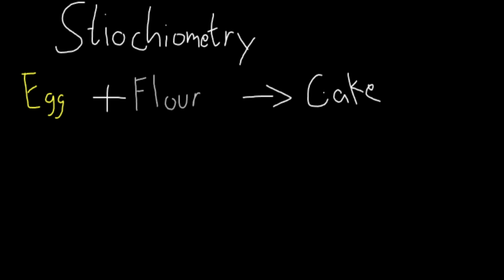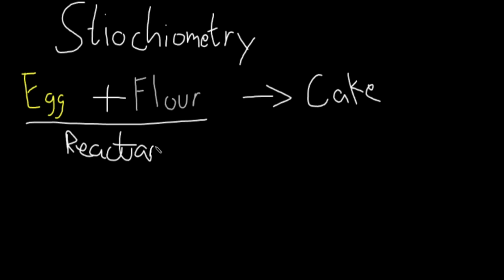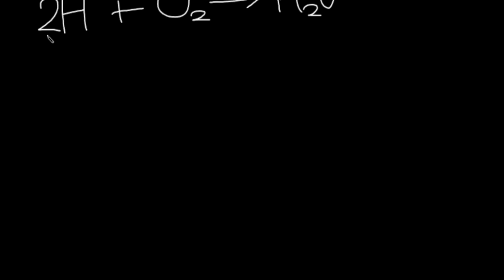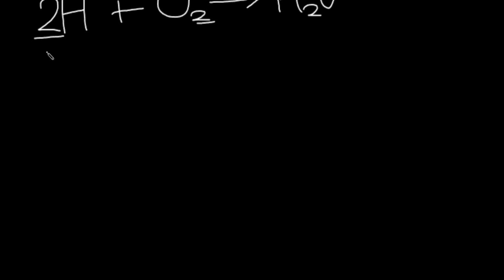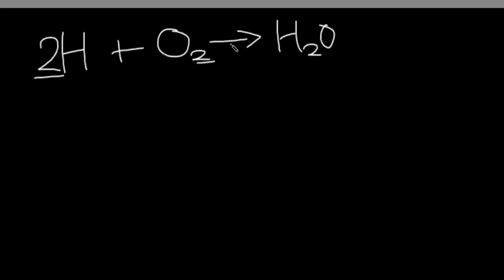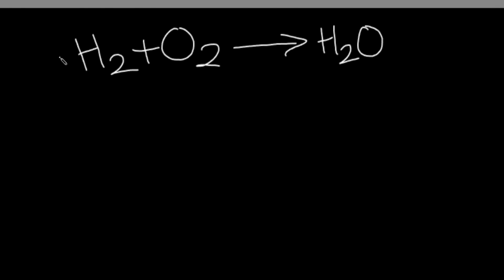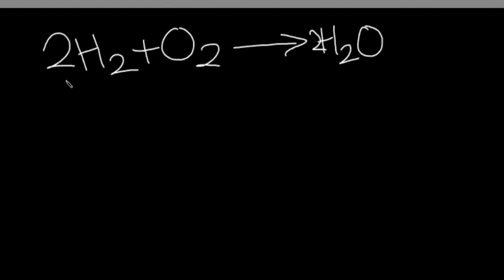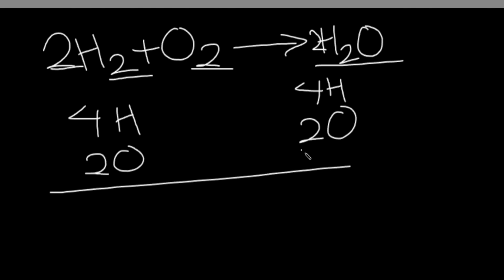Basics of Stoichiometry